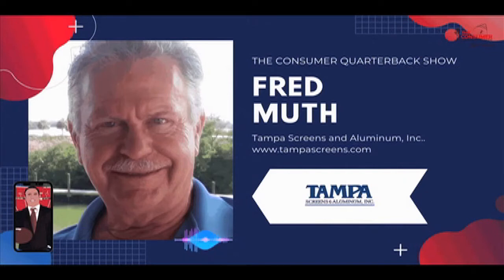Tampa Screens & Aluminum Fred Muth explains why some screen rooms will not count as habitable space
30522 US Hwy 19 N Ste. 107

About: Brandon and his expert team share their professional passion for helping others succeed through their extensive knowledge of real estate, credit, finance, estate & tax planning health & wellness, nutrition management, recreation, small business planning and a number of professional fields to help you with financial issues! Our team prides ourselves on being a consumer advocate, offering free resources to help you live a better life.

The Platinum MVP Team @ Keller Williams is owned by husband and wife team Brandon and Lindsay Rimes. Being in Real Estate for over a decade, and working the mortgage industry prior to that, their team has a wealth of knowledge. Brandon himself is a certified negotiation expert and studied under Tony Robins in Fiji in 2010. The team are a perfect pair, with Lindsay being a team leader alongside Brandon and a licensed agent, she is also trained and certified in Feng Shui, Meditation and Energy Healing. Both received nominations for Best of The Bay 2019. Best couple, Best Realtor, Best CEO, & Best Radio Show Personality! Their Radio & TV show, which has been hitting airways for more than 6 years gives them a unique platform to increase value add for all of their real estate clients. The show takes a consumer advocacy approach helping consumers navigate through the mainstream media hitting topics from real estate, to credit, finance, health & wellness, and more. Their goals are to help the public, educate consumers, and help them win in any marketplace. They have a wide network all around Tampa Bay from Hillsborough County all they way through Pinellas. The show not only affords them connections with the best in the business, but offers a platform to feature real estate properties live on the radio waves on 102.5 the bone, and 860 intelligent talk radio and also airs on the Binge Networks, which broadcasts on over 85 smart TV outlets nationally and internationally, giving HUGE exposure. The biggest networks to note for viewing the show are Amazon TV, Apple TV, Roku & YouTube. Currently the team consists of 14 and growing, including full time admin staff and transaction coordinators to ensure optimum customer service for their clients. With Brandon and Lindsay being a husband and wife team, everyone on the team is family, and their goal is to treat their clients just like they would anyone else in their family.